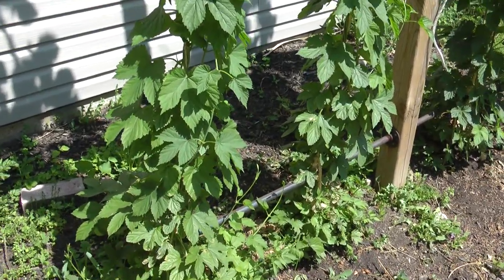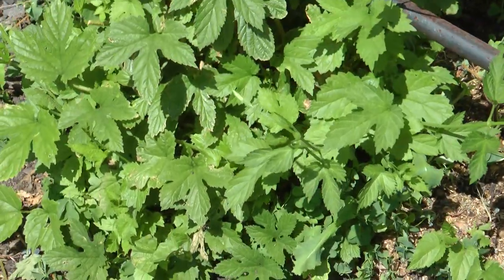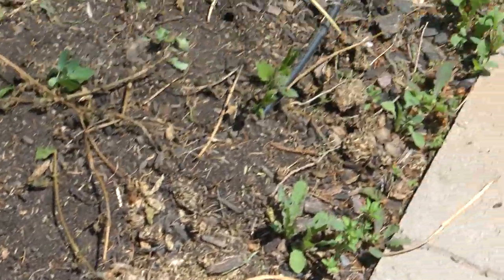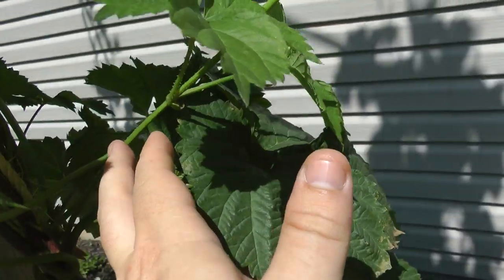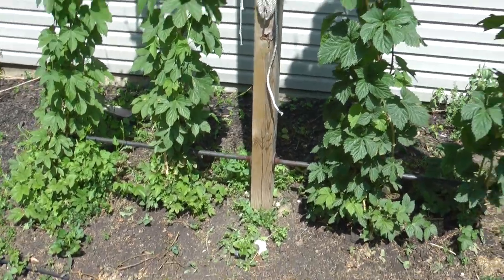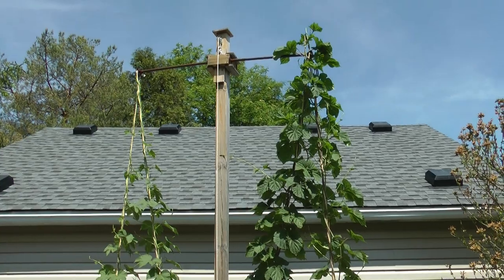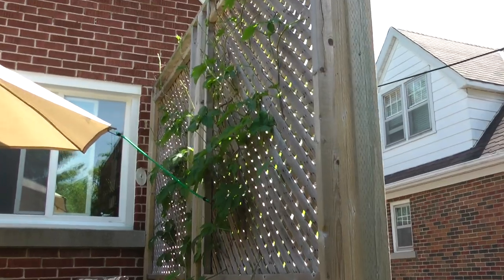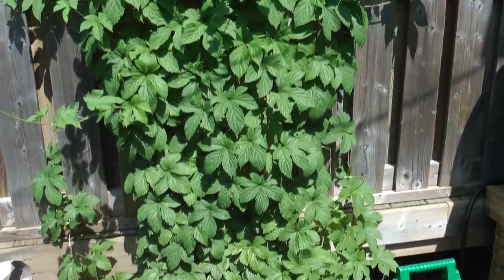Hops Trellis 2012 - Putting the Loopy in Lupulus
How have the hops I planted in 2010 matured? Watch and see.